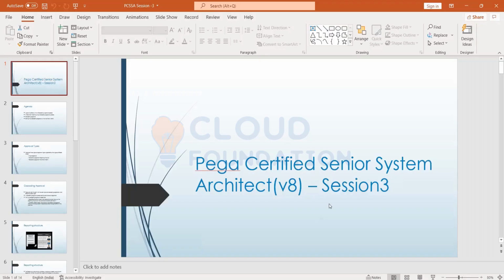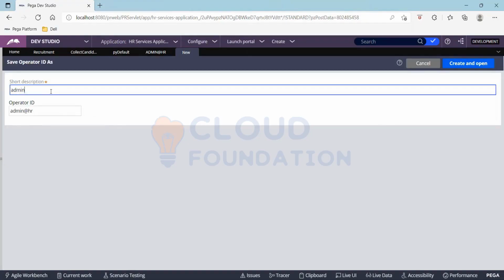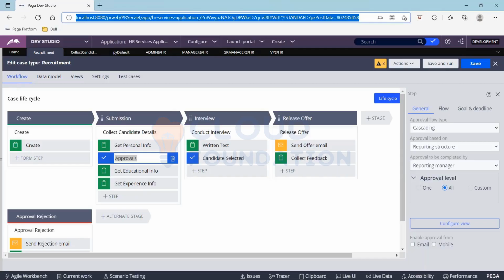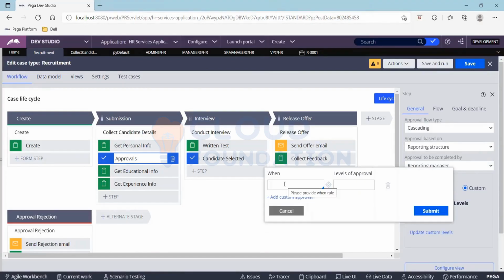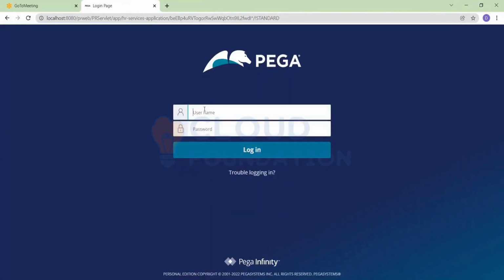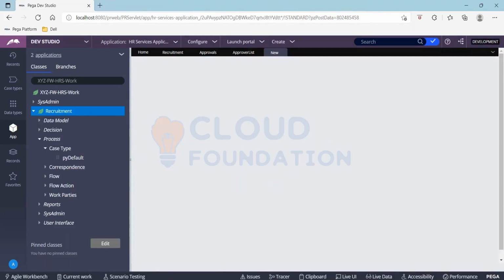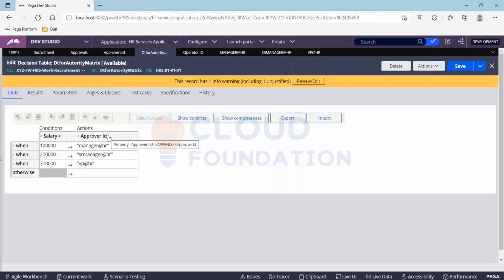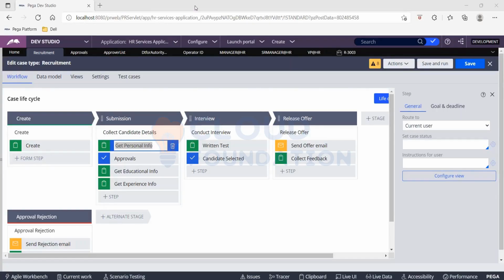Approvals in Pega CSSA | Pega CSSA Online Training | Pega CSSA Online Course | CloudFoundation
👋 Welcome to CloudFoundation's online training for PEGA CSSA!
This long video will teach you everything you need to know about Approvals in PEGA CSSA, which is a very important part of managing the lifecycle of a case. ✅

🔥 What you will learn from this video: ✅ How approvals work in PEGA workflows ✔️ How to design and set up approval processes without any problems 🛠️ How to look at different types of approvals and decision-making strategies ⚖️ A live demo of how to add approvals to PEGA cases 🎬 How to make approval routing more efficient 🚀

🎯 Are you ready to learn how to use PEGA CSSA Approvals and move up in your career?
Here is where you can sign up for the full PEGA CSSA Online Course

🔑 Explore More :

PEGA CSSA
Approvals in PEGA
PEGA Approval Workflow
PEGA CSSA Online Training
PEGA Case Approvals
PEGA Certification Course
PEGA CSSA Modules
PEGA Workflow Management
PEGA Developer Training
CSSA Exam Preparation
PEGA Online Course
PEGA Decision Strategies
PEGA Case Lifecycle
PEGA Approval Routing
PEGA Task Automation
PEGA CSSA Demo
PEGA Business Rules
PEGA Approval Configuration
PEGA System Architect
CSSA Certification Training
PEGA Platform Learning
PEGA 2025 Curriculum
CloudFoundation PEGA
PEGA Case Stages